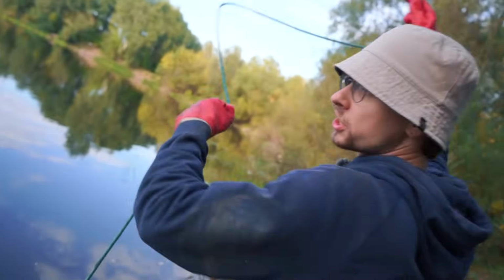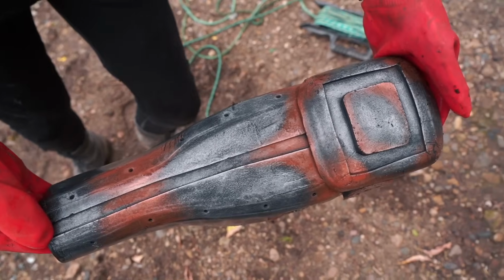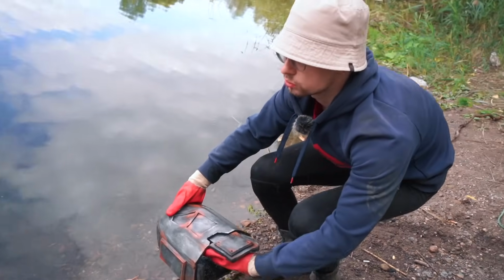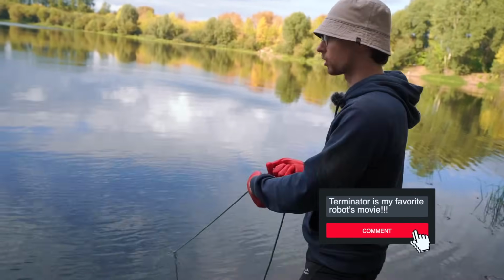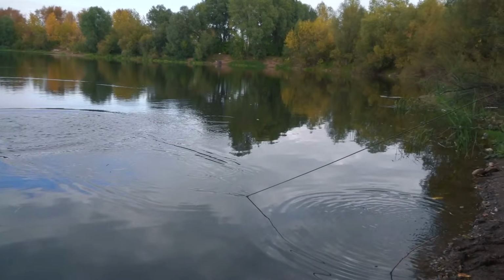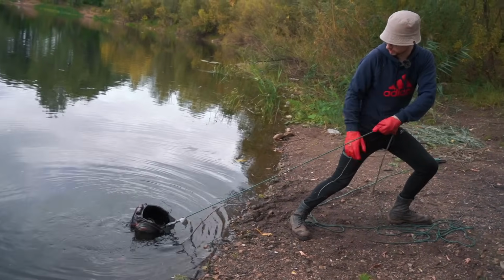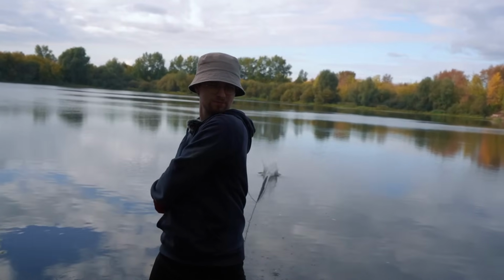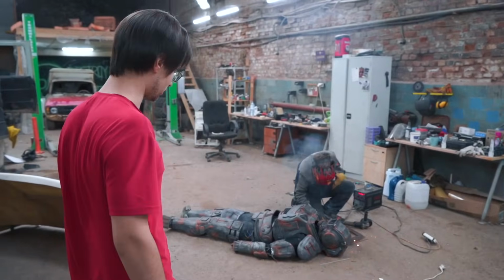Found a ROBOT While Magnet Fishing!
We found the robot underwater. How did the robot end up underwater? Will we be able to get the robot out of the water with a magnet during magnet fishing? If we find this abandoned robot, then we will launch it and find out how it got under the water!